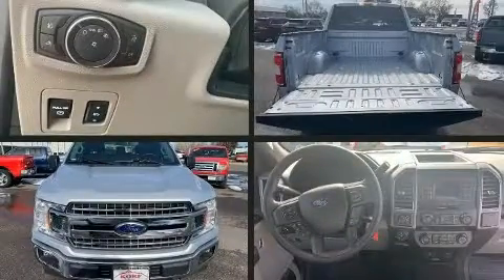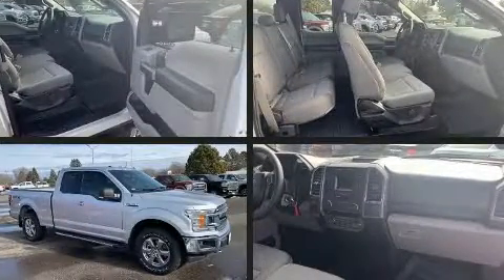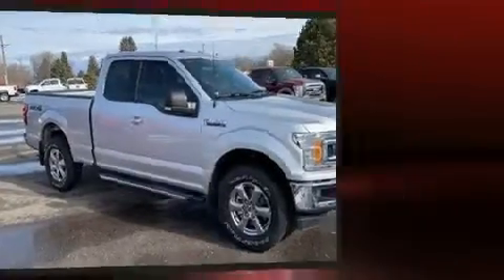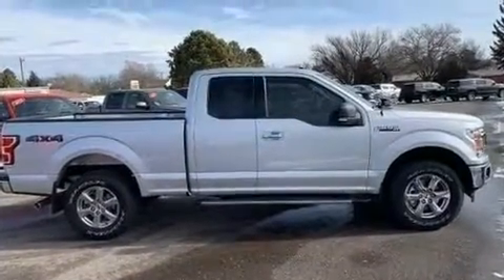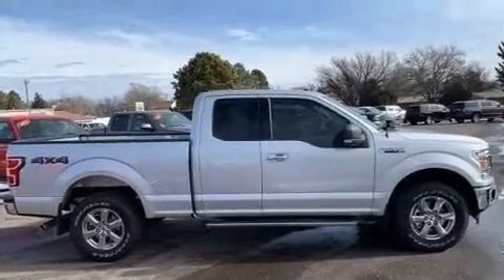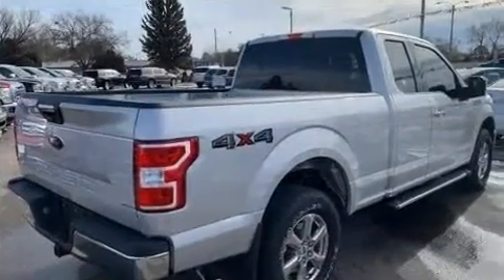2018 Ford F-150 in Yuma, CO 80759-2651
Korf Continental
500 West 8th Avenue
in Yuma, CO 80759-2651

Introducing the 2018 Ford F-150. With just over 10,000 miles on the odometer, you'll be sure to appreciate this model's condition and value. It features four-wheel drive capabilities, a durable automatic transmission, and 5 liter 8 cylinder engine. Top features include a split folding rear seat, a tachometer, variably intermittent wipers, a rear step bumper, an outside temperature display, fully automatic headlights, tilt and telescoping steering wheel, and more. Ford also prioritized safety and security by including: head curtain airbags, front side impact airbags, traction control, brake assist, ignition disabling, and 4 wheel disc brakes with ABS. Electronic stability control ensures solid grip atop the road surface, no matter how challenging the driving conditions. We have a skilled and knowledgeable sales staff with many years of experience satisfying our customers needs. We'd be happy to answer any questions that you may have. We are here to help you.